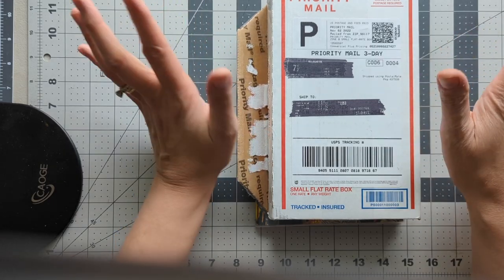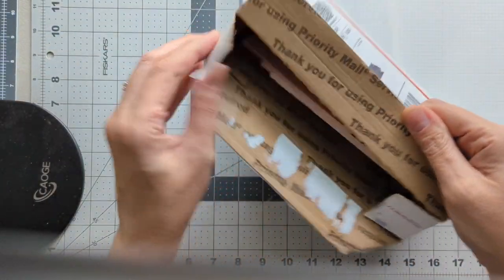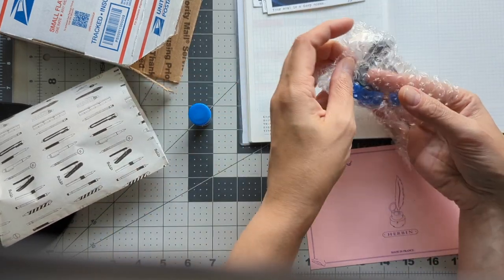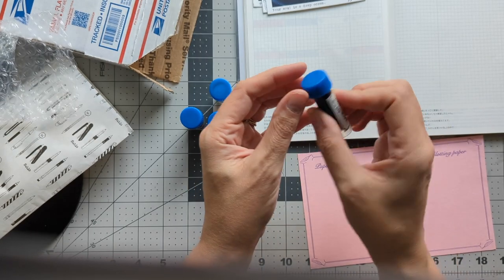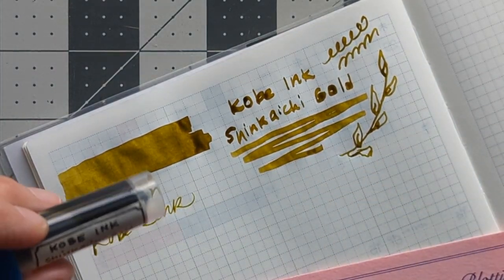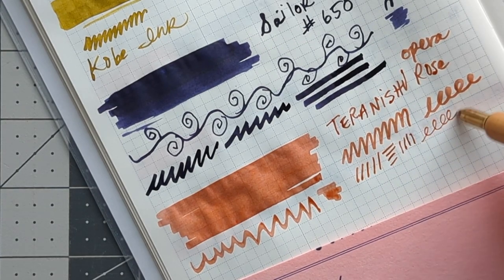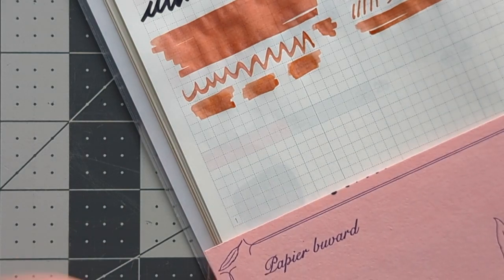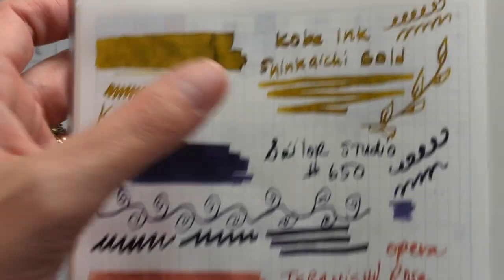Ink Swap with LianeLikes/ fountain pen ink swatching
Be sure to check out @lianelikes  on YouTube

Robert Oster- Sydney Darling Harbour  shorturl.at/kOPY2
Sailor Studio #650 shorturl.at/OWX28
Teranishi Opera Rose shorturl.at/iQT56
Kobe Inks- Shinkaishi Gold  shorturl.at/gwINY